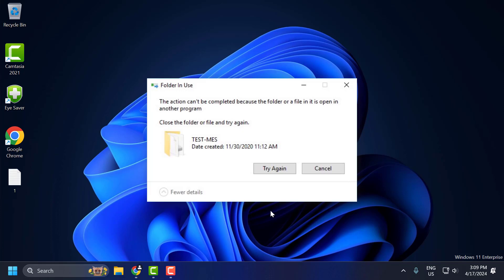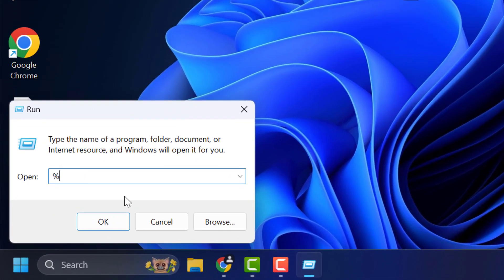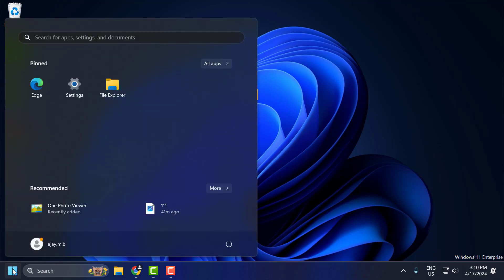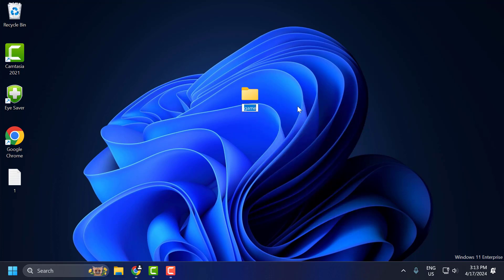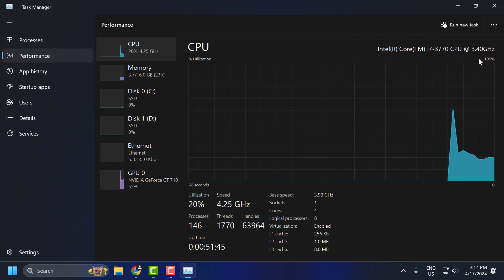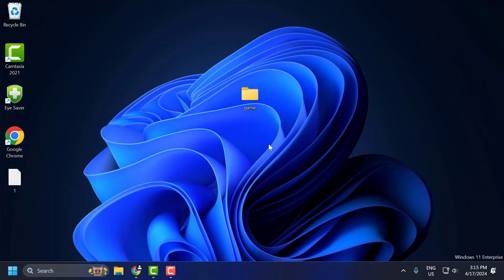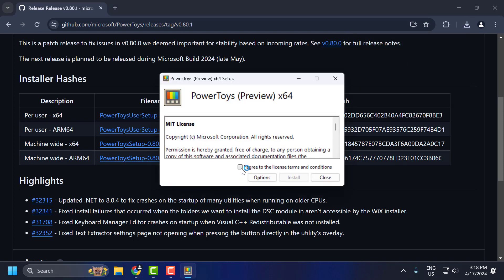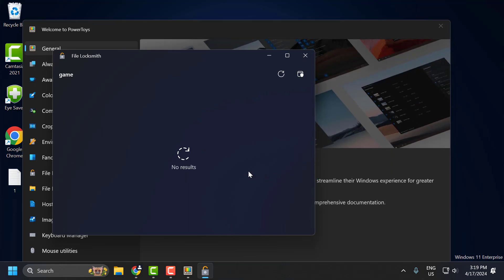How to Fix 'Action cannot be completed because the folder or file in it is open in another program'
Encounter the frustrating "Action cannot be completed because the folder or file in it is open in another program" error message on Windows? Learn effective solutions to resolve this issue and regain control over file management tasks with this comprehensive guide.

00:00 Intro
00:18 Solution 1
00:56 Solution 2
01:21 Solution 3
01:51 Solution 4
02:35 Solution 5